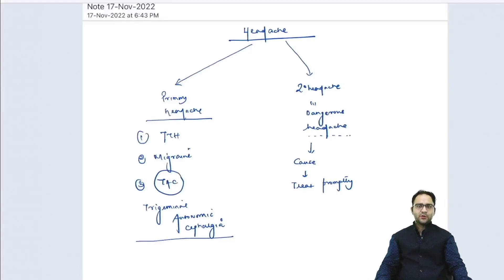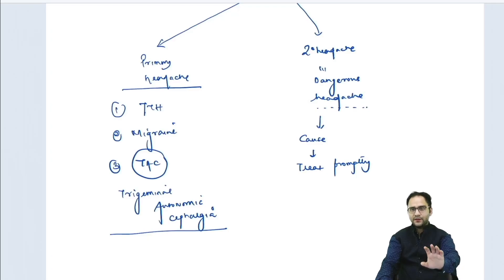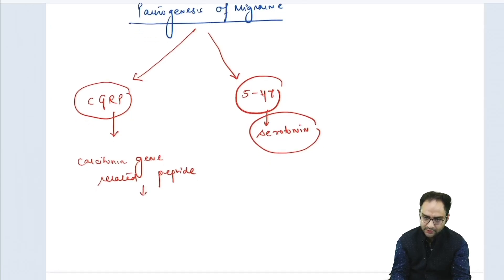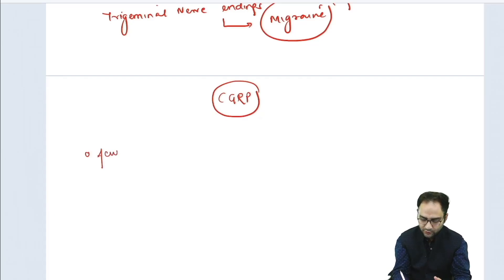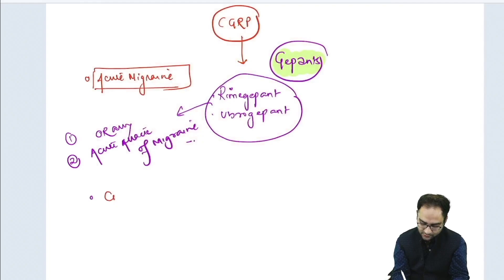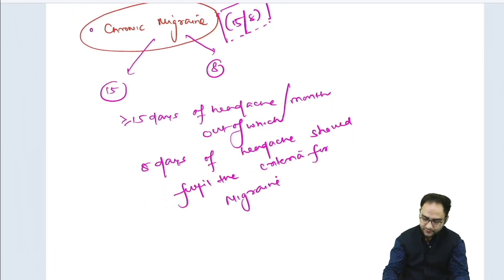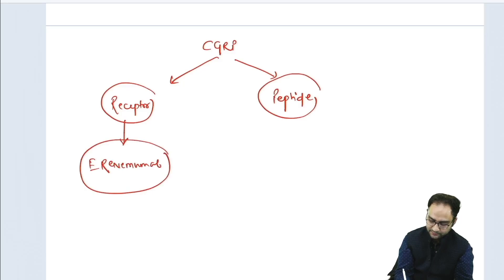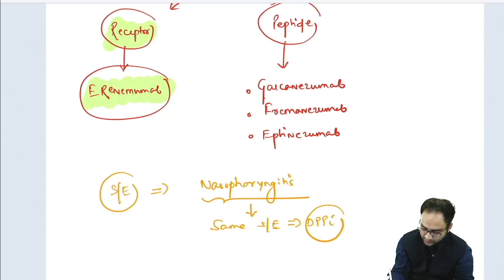CGRP ANTAGONISTS, HEADACHE!explained by Dr Vaibhav Seth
Analogues headache explained by dr Vaibhav seth